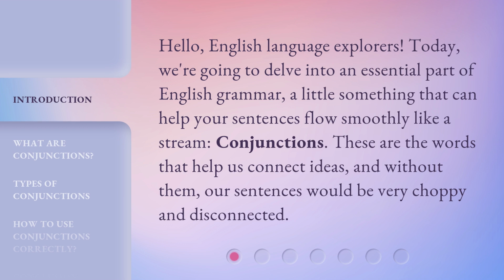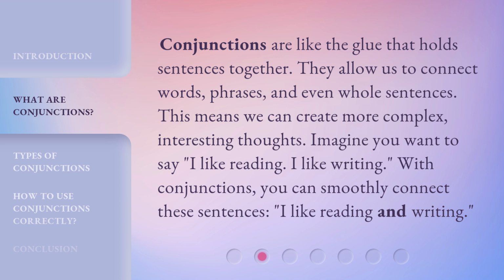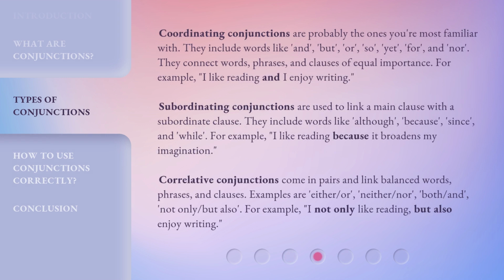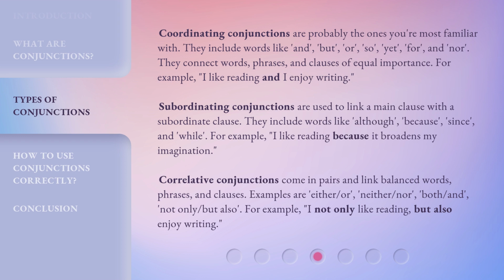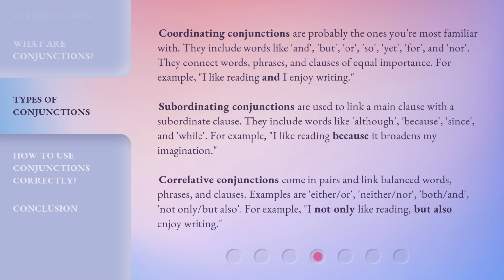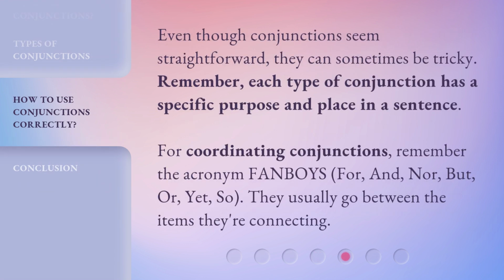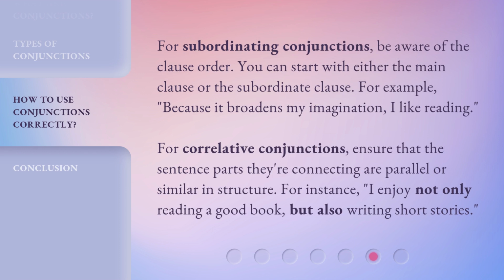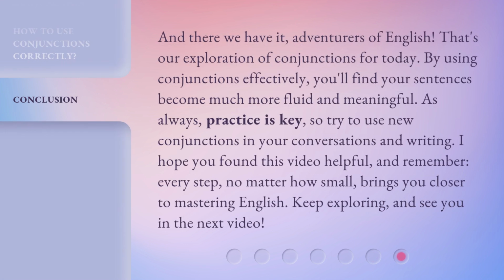Learn the Magic of Conjunctions: Tying Your Thoughts Together!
Connect Your Thoughts with Conjunctions: A Guide to Smooth Writing • Learn how to use conjunctions to tie your thoughts together and create smooth, flowing sentences in this essential guide to English grammar. Discover the different types of conjunctions and how to use them to connect words, phrases, and even whole sentences. With this knowledge, you'll be able to take your writing to the next level and express complex ideas with ease!

00:00 • Introduction - Learn the Magic of Conjunctions: Tying Your Thoughts Together!
00:32 • What are Conjunctions?
01:00 • Types of Conjunctions
02:15 • How to Use Conjunctions Correctly?